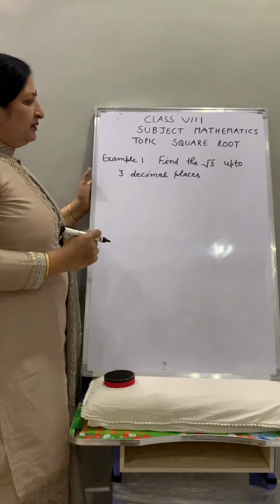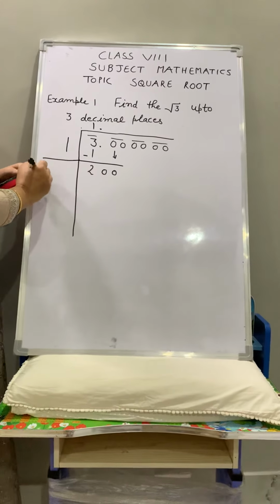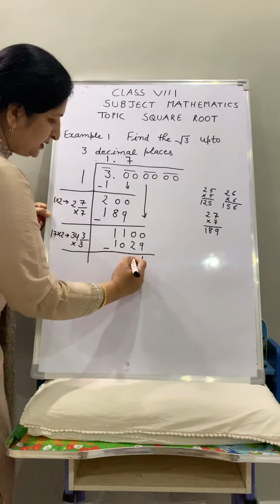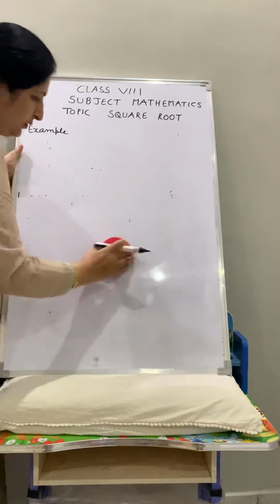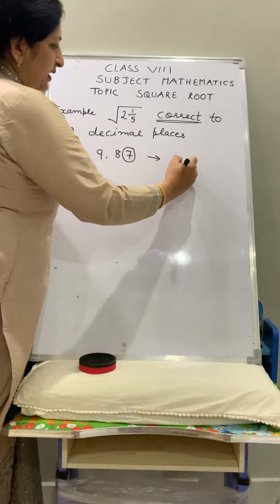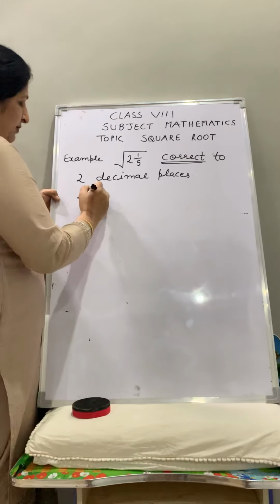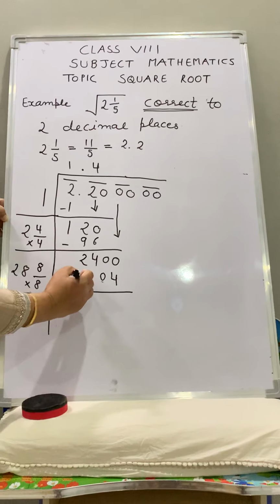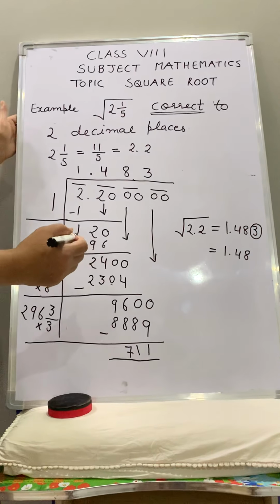Square Root ( Decimal )